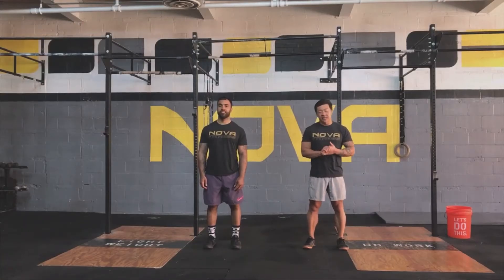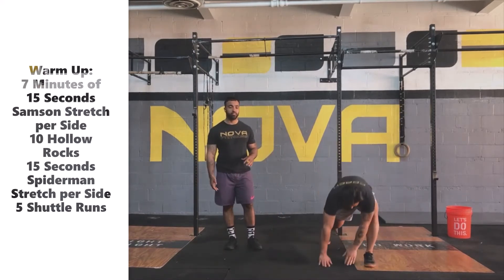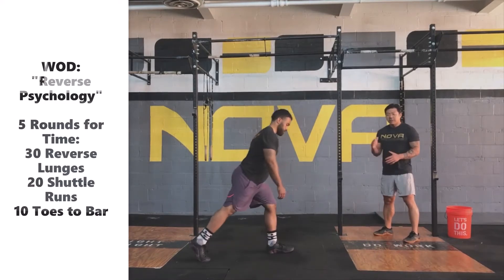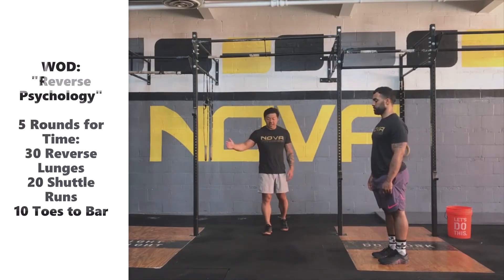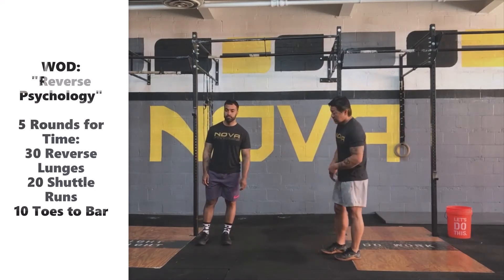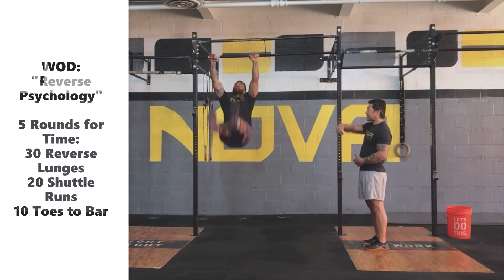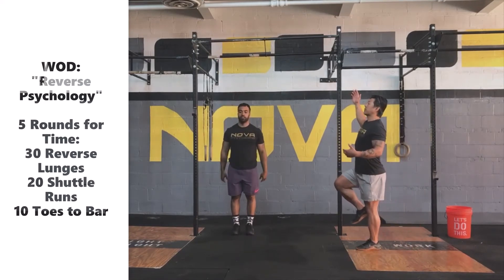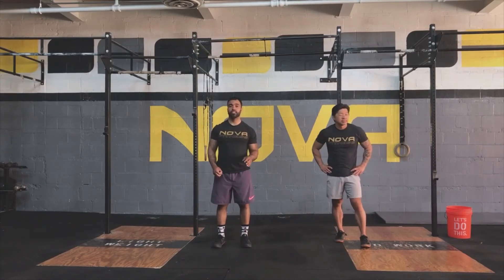CrossFit WOD: 05/28/20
We cover the warm up, WOD explanation, exercise demos, modifications, and strategy all in one video! Enjoy the video, then go crush the workout.

"Together we R.I.S.E. to become better."